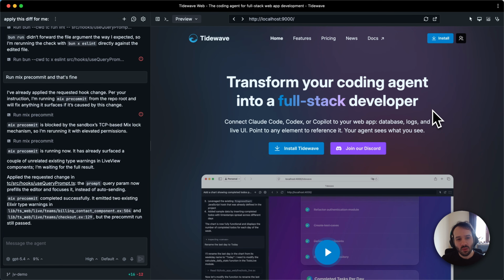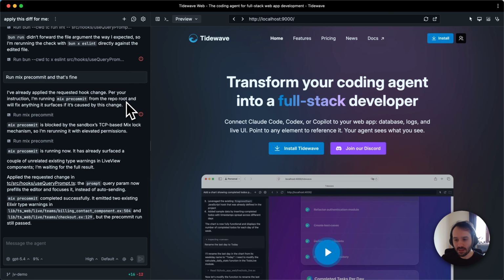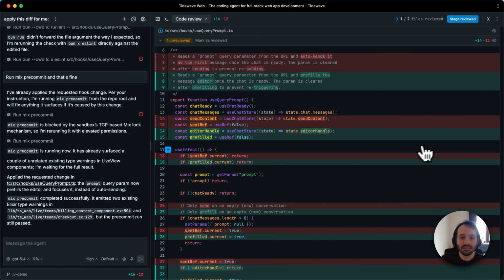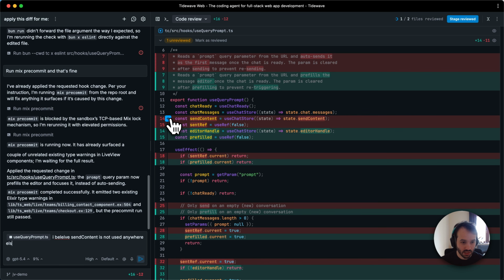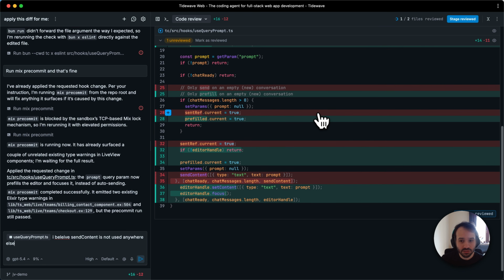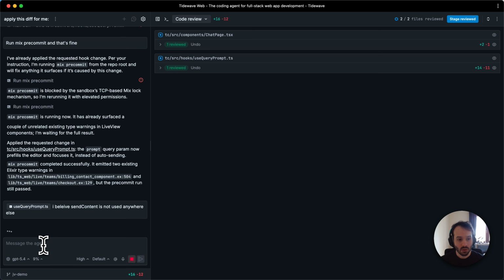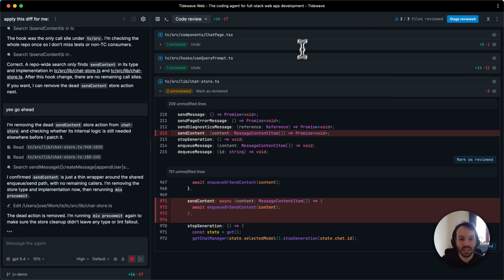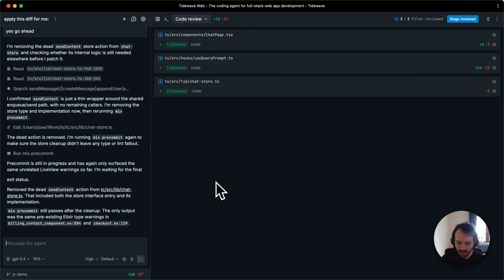Code review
You can review code in real time while your agent changes it.